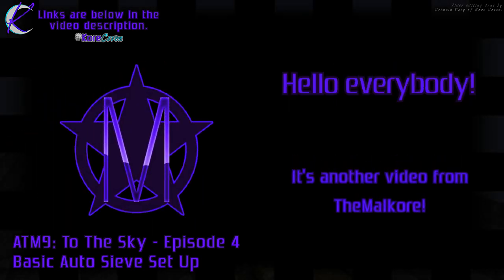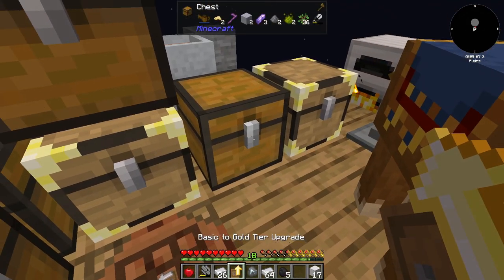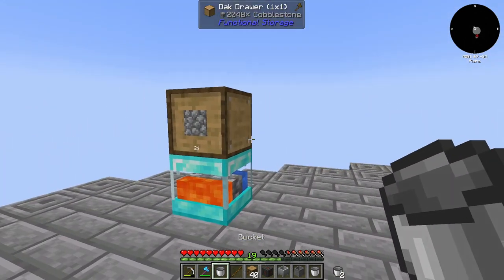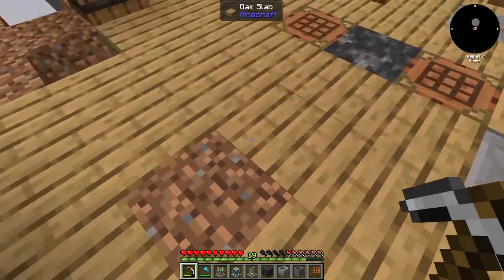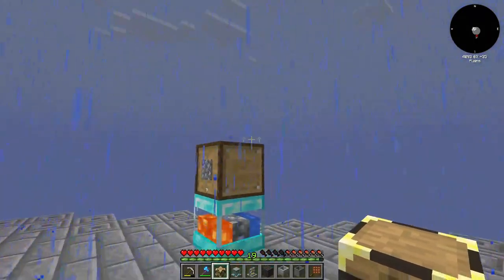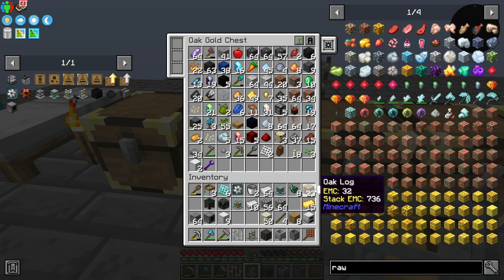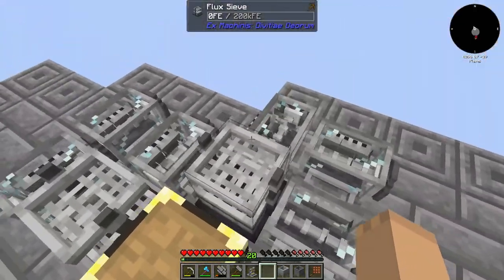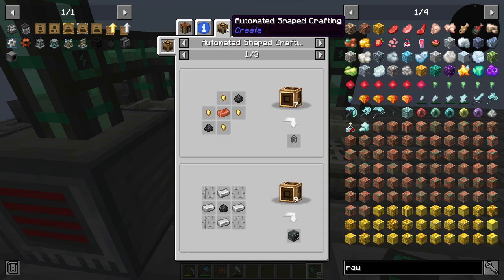ATM9: TTS 🟣 Episode 4 🟣 Basic Auto Sieve Set Up